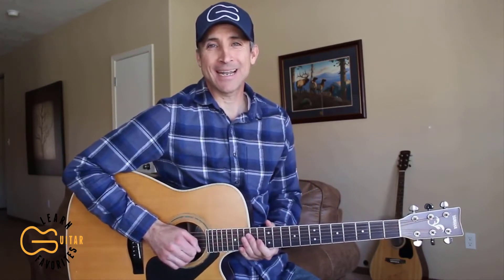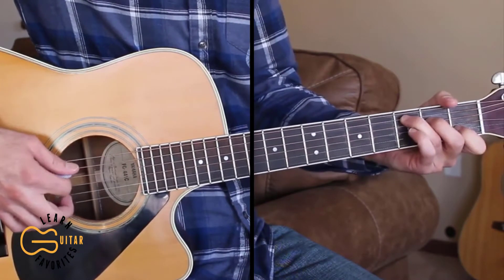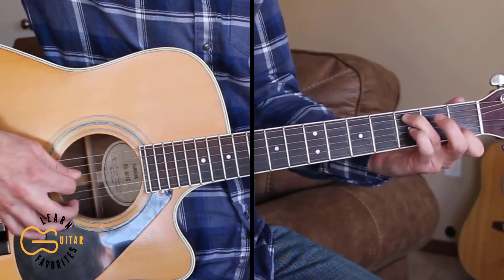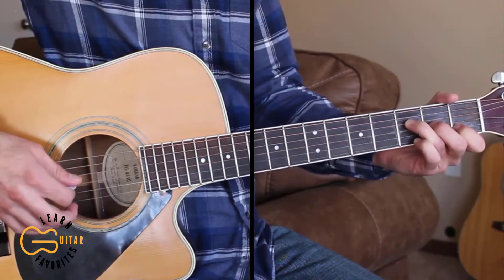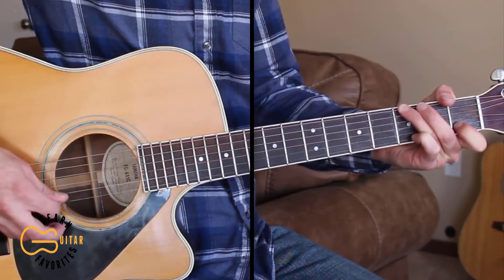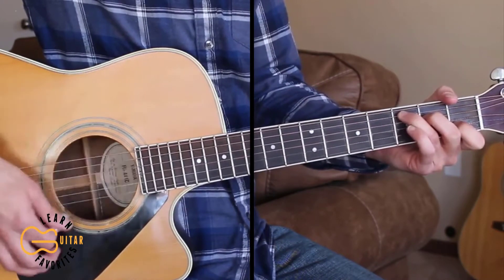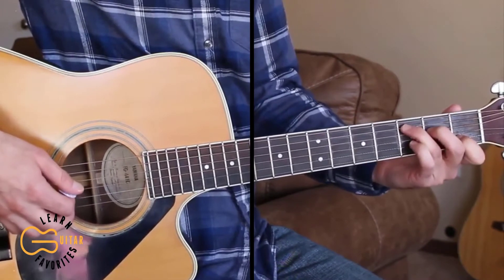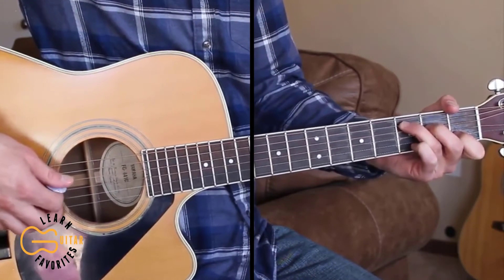Detours - Jordan Davis - Guitar Lesson | Tutorial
This is a guitar tutorial for you to learn how to play the country song Detours by Jordan Davis.  Today in this video guitar lesson, I'm going to teach you how to play the chords, picking and strumming pattern to Detours on acoustic guitar. This channel is a place for beginners, intermediate and advanced players to learn how to play your favorite hit country songs by many different country artists.
CAPO: NO
CHORDS: C/F/Am/G
STRUMMING: DDUDDU

❤THANK YOU TO MY PATRONS!